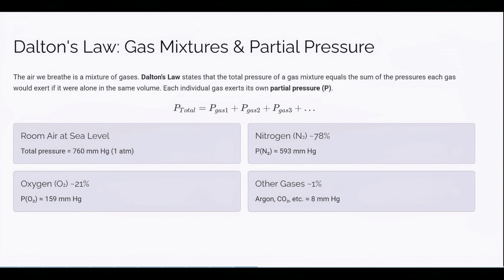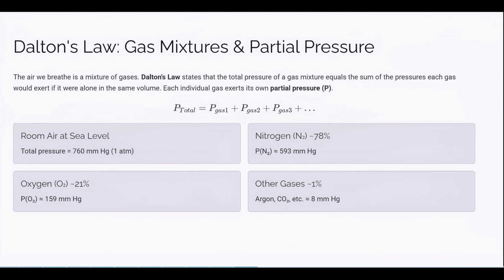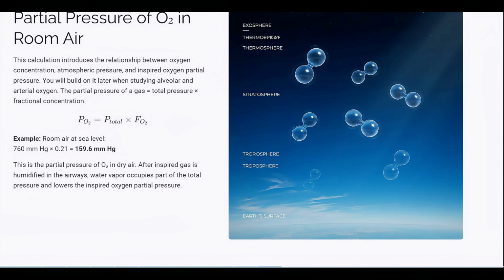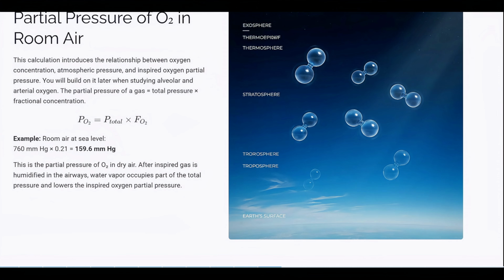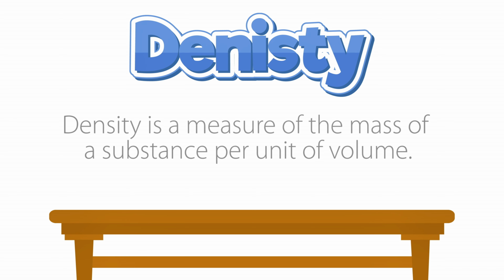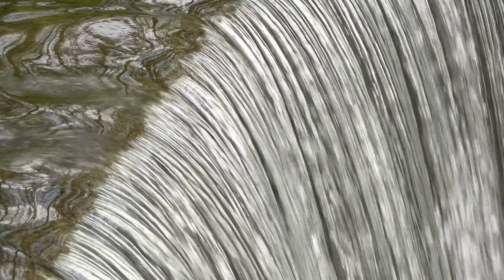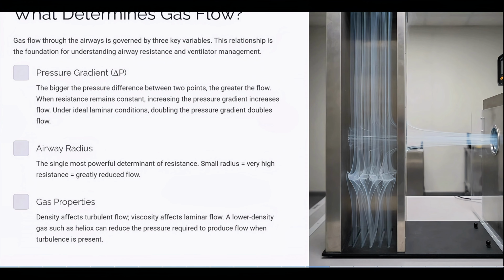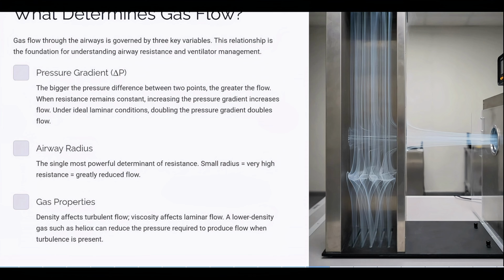Video 2 — Gas Mixtures and Gas Properties